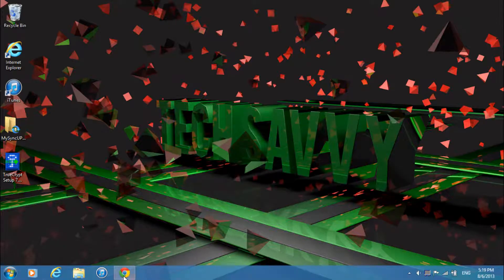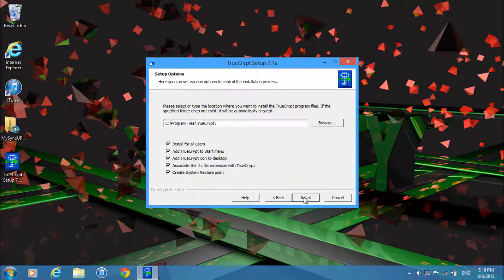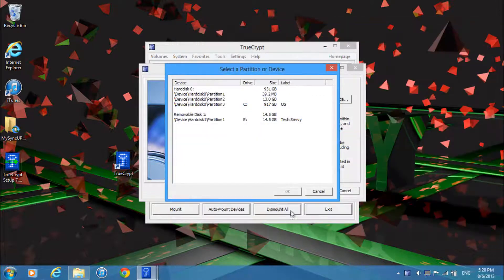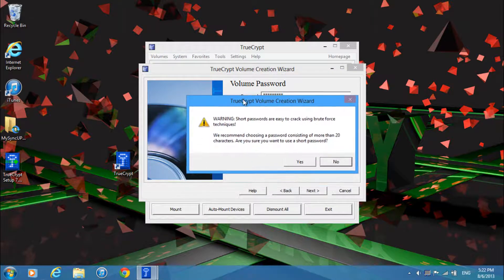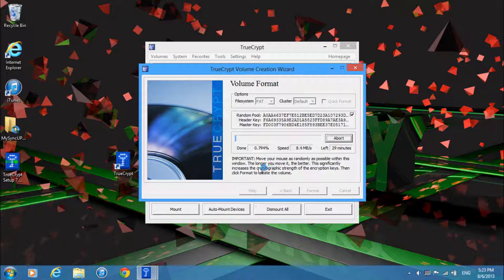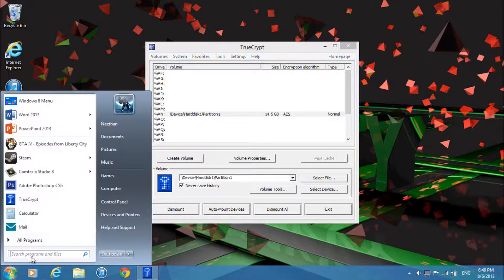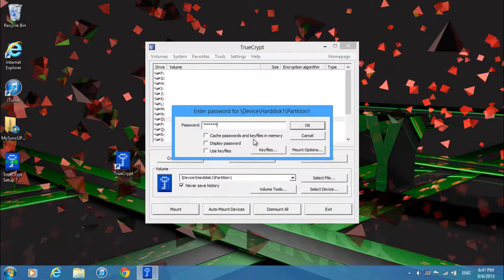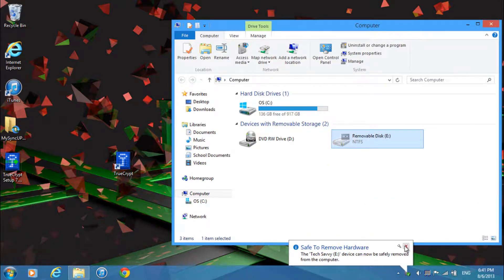How to Encrypt Any USB with a Password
Tech Savvy here, this is just a little tutorial on how to encrypt your USB and add a password for free. More videos coming soon, comment on what you want to see next.